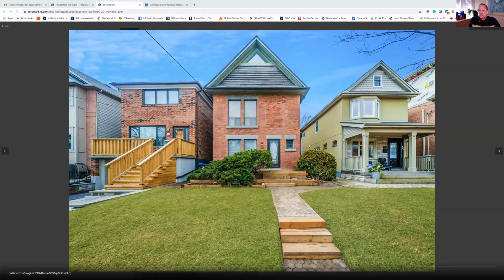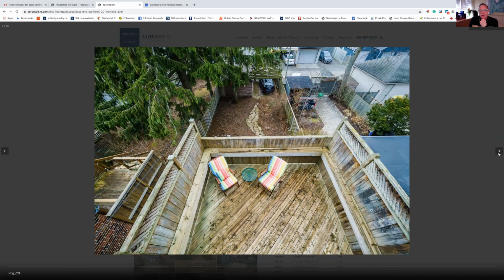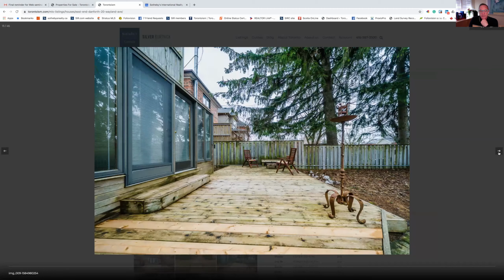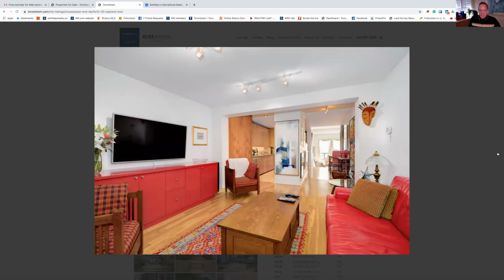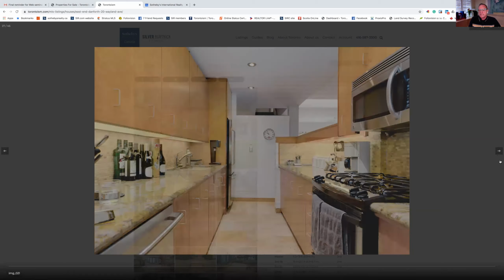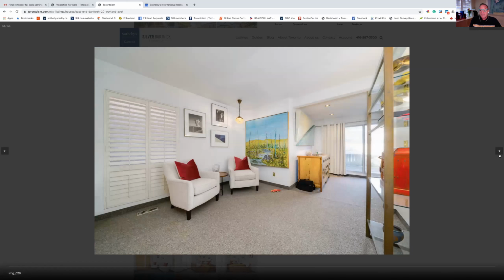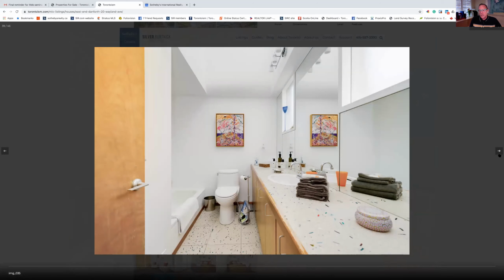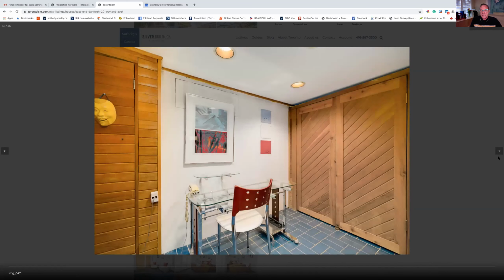Photo Walkthrough of 20 Wayland Avenue, Toronto, Ontario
Here is a "Photo Walkthrough" of 20 Wayland Avenue, Toronto, Ontario. Priced at $1,499,000, located in Toronto's Upper Beach area.

No matter where life takes you, we'll get you there!
A discussion about the coronavirus or COVID-19.
Toronto Real Estate Information:
Why Our Team at Silver Burtnick & Associates:
We are prepared to work hard making sure that your needs are met and that the result is more than you were hoping for. Nothing gives us more pleasure than your success and being with you through major life changes.